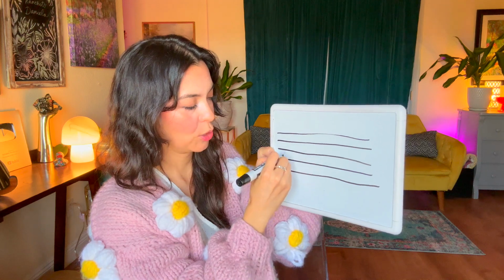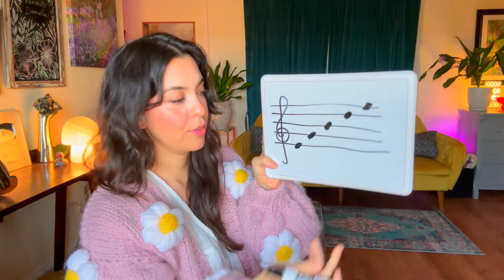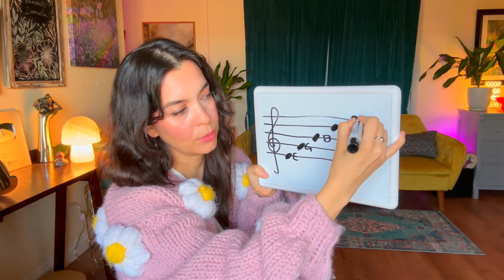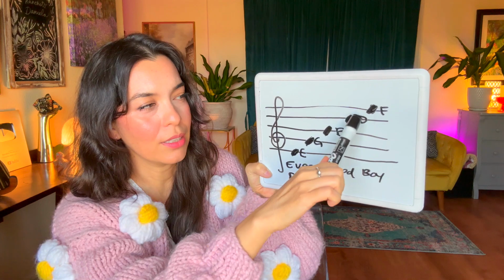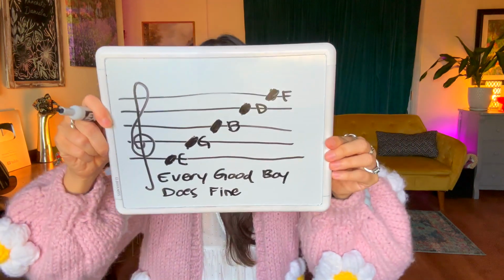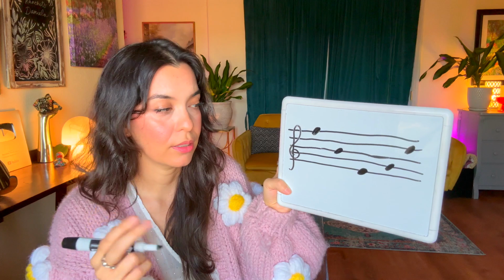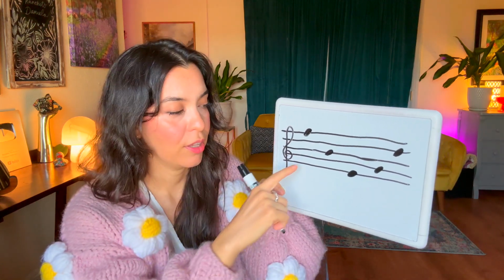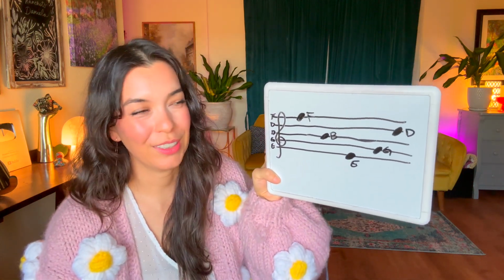Day 22 - 30 Day Music Theory Challenge for Absolute Beginners